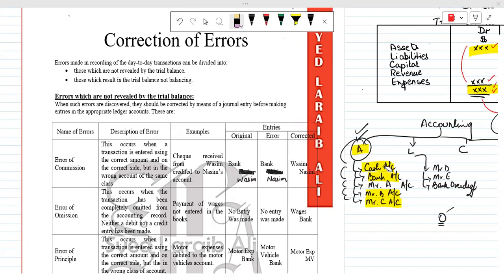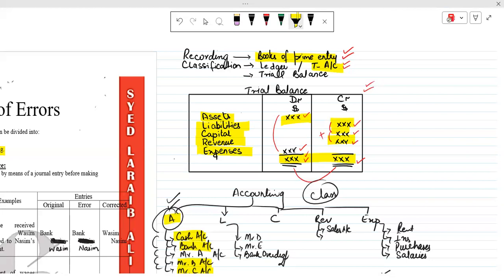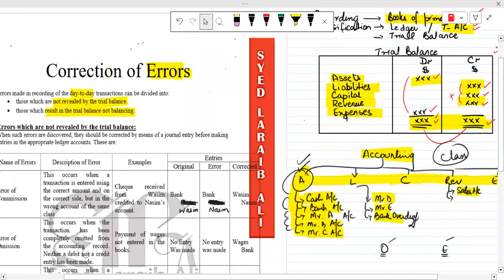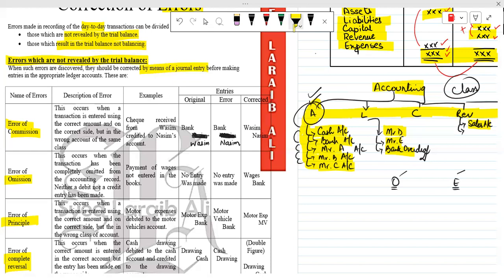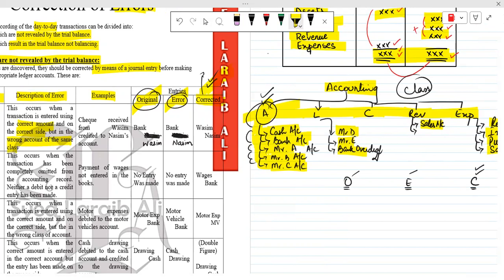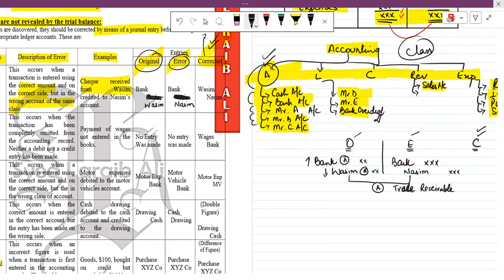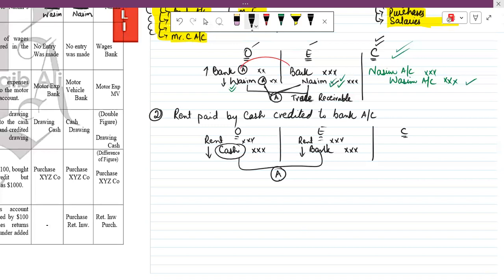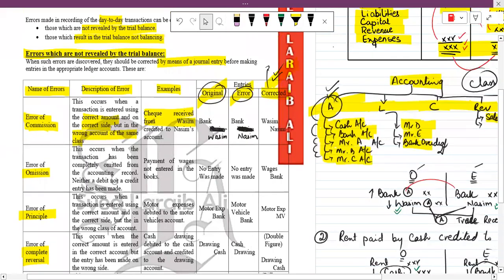Errors not affecting Trial Balance - Error of Commission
This Video contains the concept of errors which do not affect the trial balance. In this video the error of commissin along with the examples have been discussed.